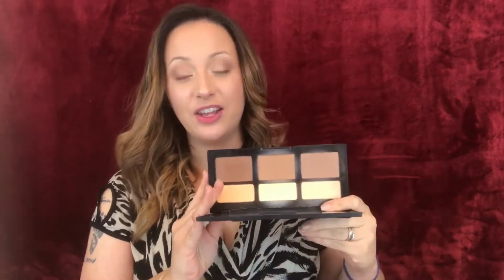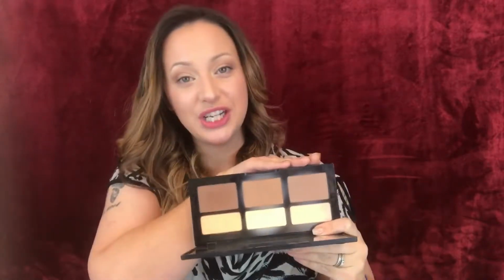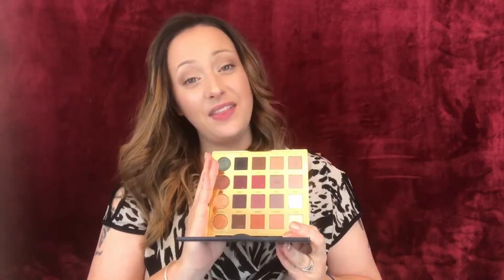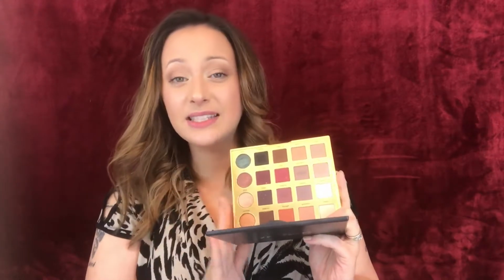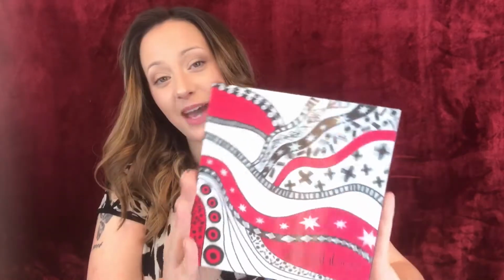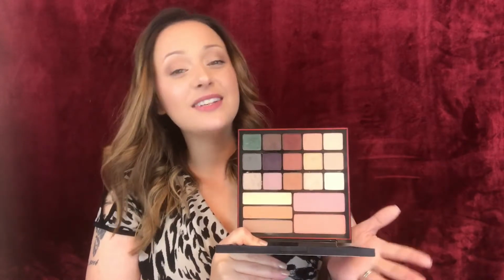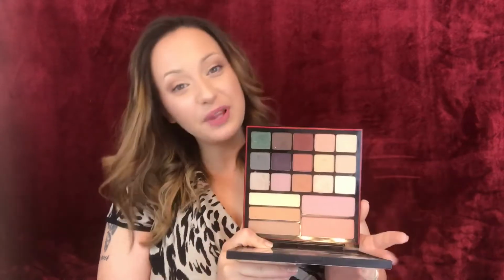BEST OF MAKEUP 2017 | MAKEUP, BRUSHES, TOOLS | MakeupByTiffany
I hope you enjoy watching my 2017 Beauty Favorites! I forgot to mention my favorite mascara which is the L’Oréal voluminous original and the L’Oréal lash paradise! My favorite lashes are the Ardel Demi wispies!

Let me know what your favorites are down below!

Thank you all so much for the love and support! 💋